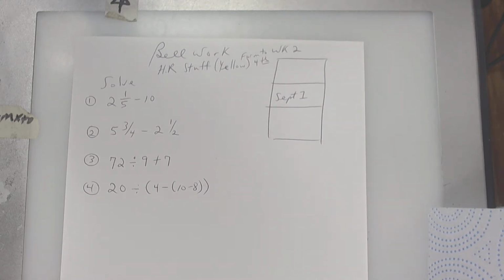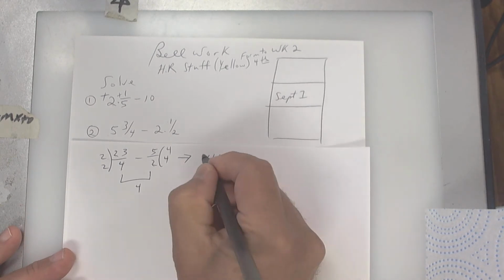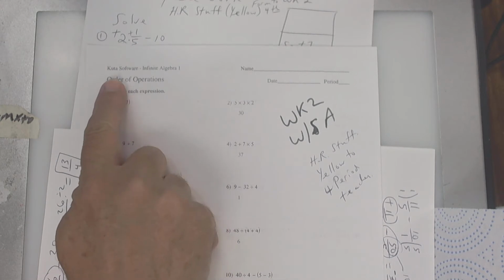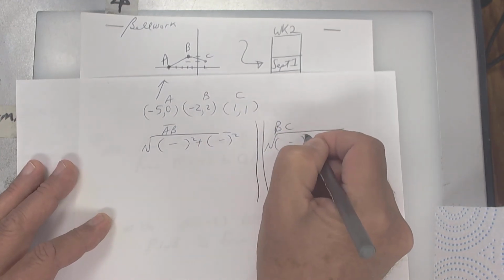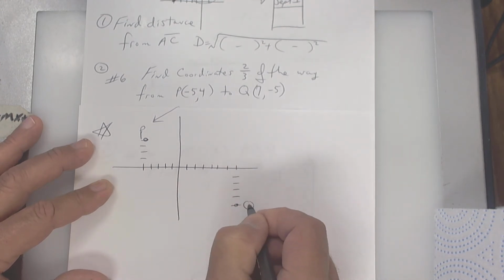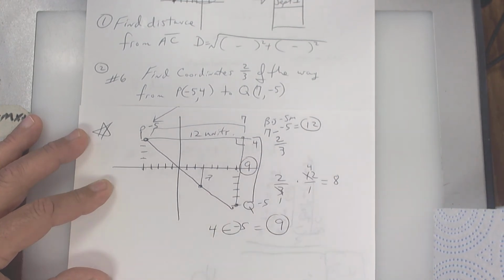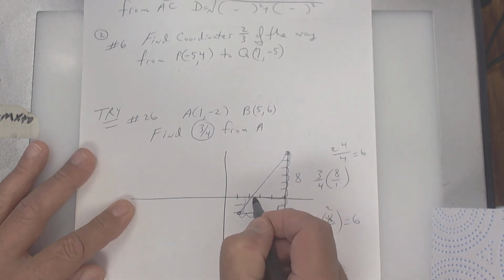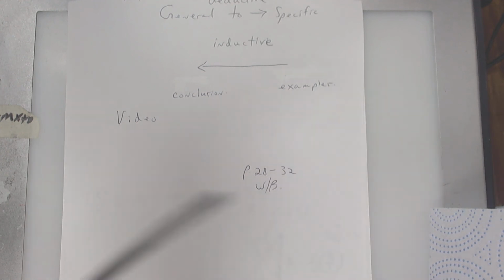9/1/20 Bell work mcr and geo.